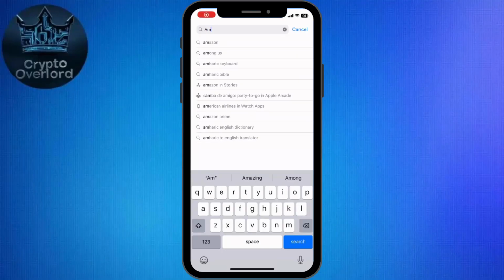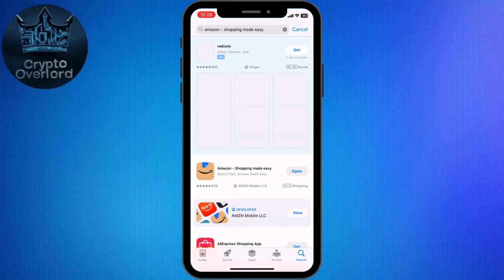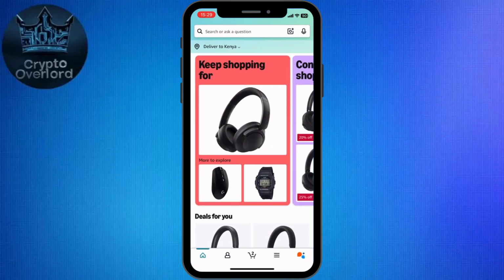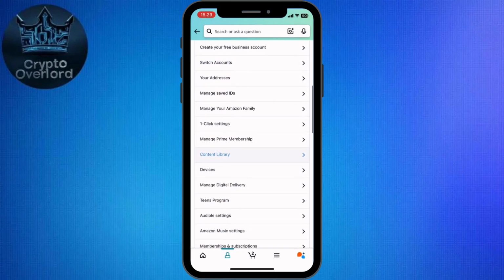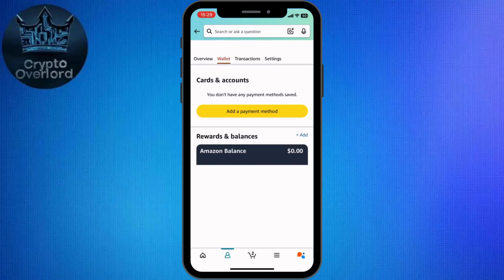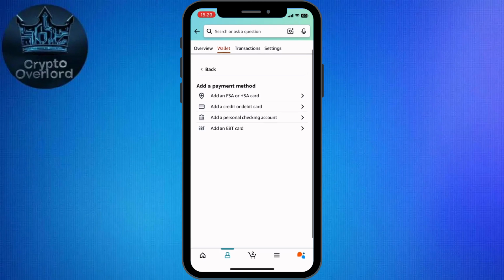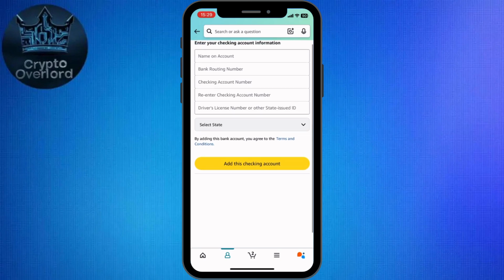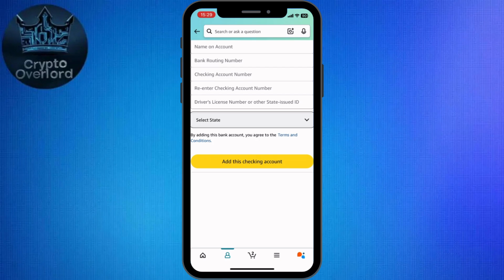How to Add a Bank Account in the Amazon Shopping App | Step-by-Step Guide 2025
Want to link your bank account to the Amazon Shopping app? In this 2025 tutorial, I’ll show you step by step how to add and verify your bank account for seamless payments. Learn how to set up your account securely, manage payment options, and avoid common mistakes. This guide ensures you can shop on Amazon smoothly and safely using your preferred bank account.